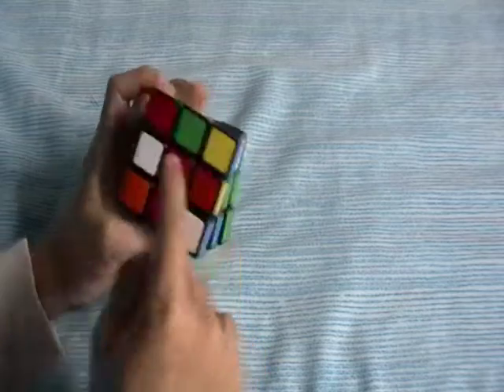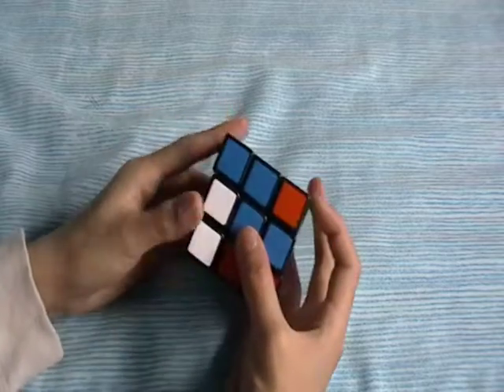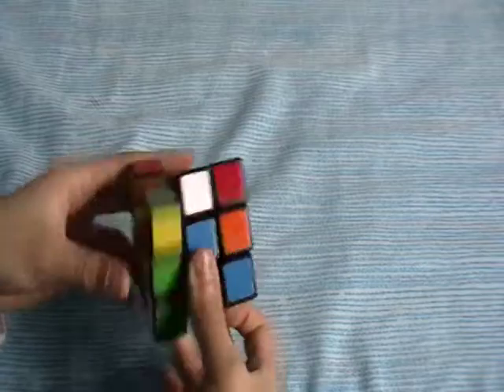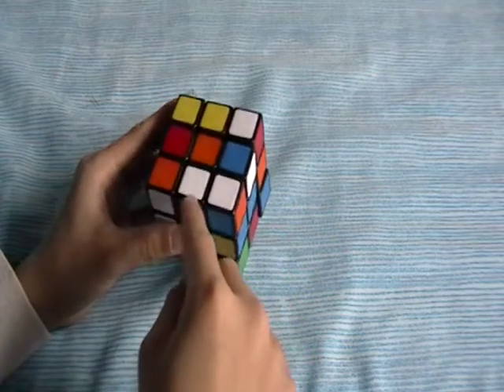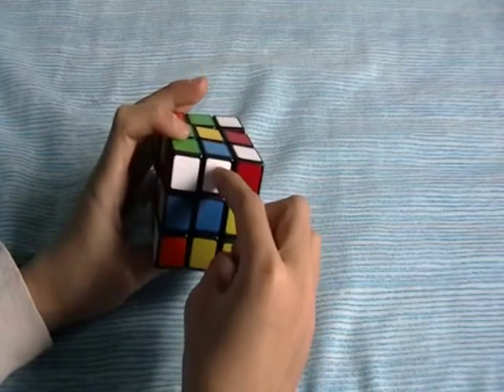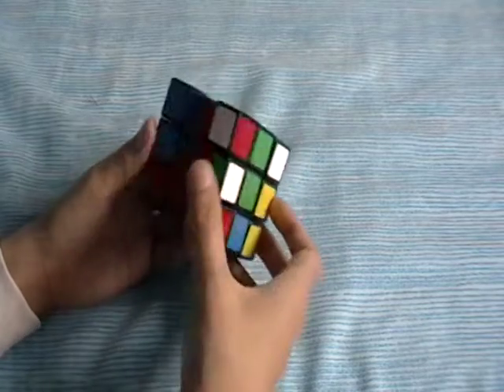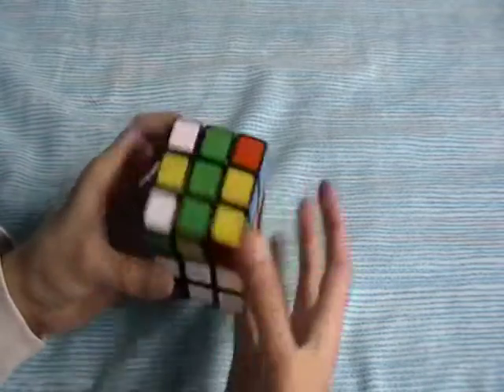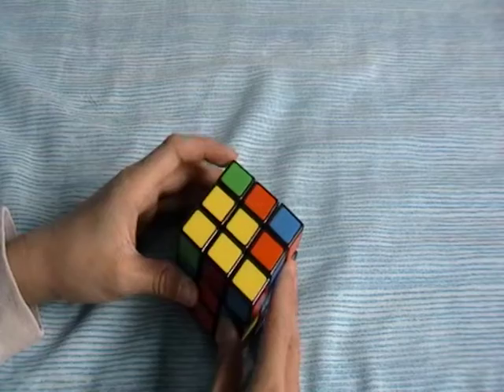How To Solve The White Cross (Fridrich Method)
Hi. This is just a short video of how to solve the white cross. This is not a beginners method. I expect you to know how to solve a Rubik's cube. It really helps it grow. Bye!